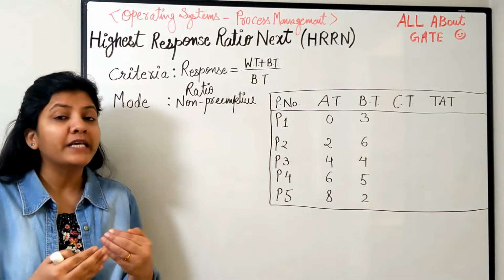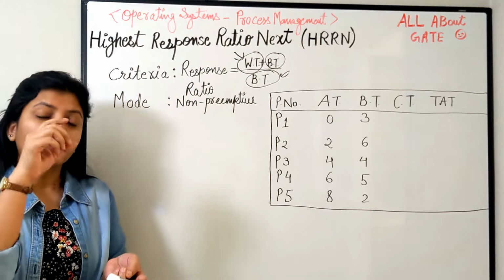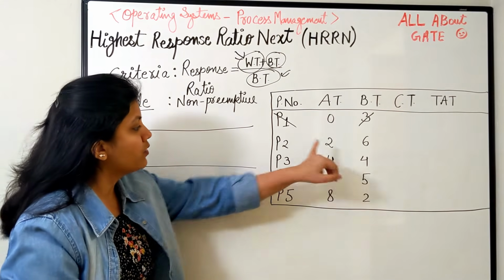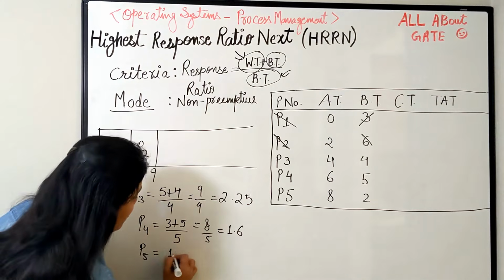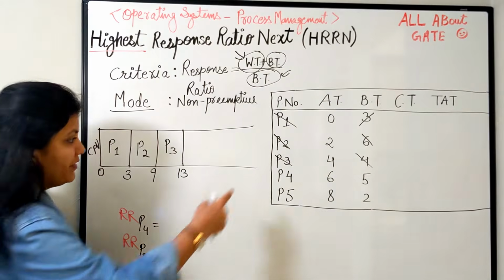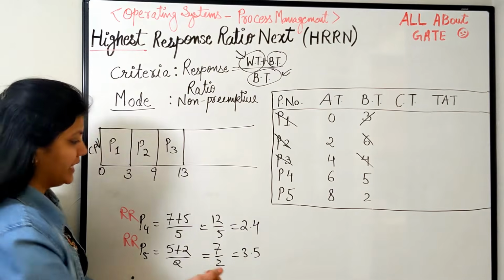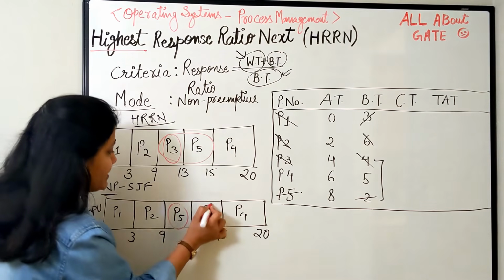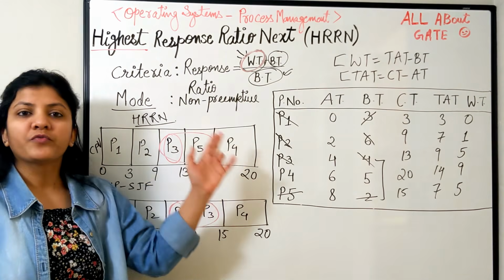Highest Response Ratio Next(HRRN) | CPU Scheduling Algorithm |OS QuickR Session 15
Time to start the Revision !! GATE Exam is right there on the corner!!
Let's start Revising each concept of Operating System with best previous year GATE questions.
It is also time to start working on QuickR (Quick Revision Notebook).
Every detail in the video.

Let's Revise every bit of it.